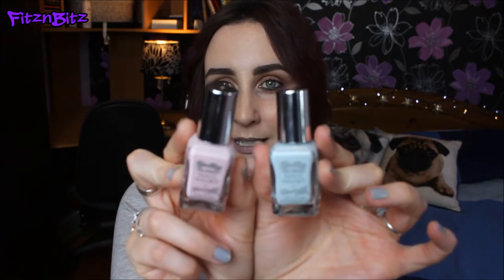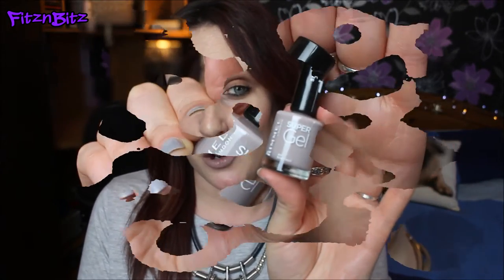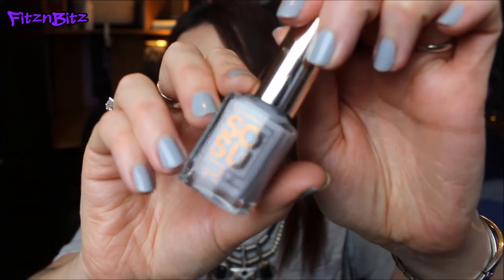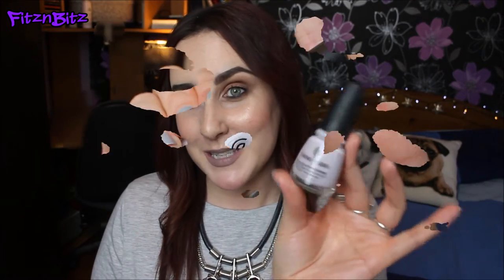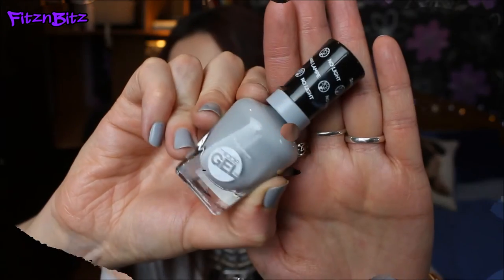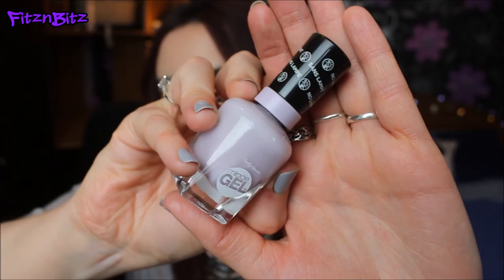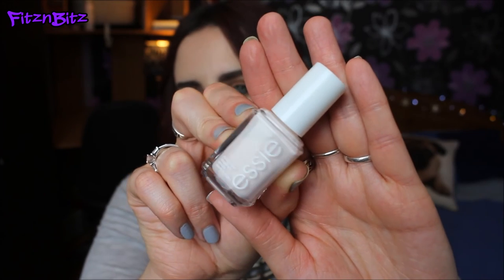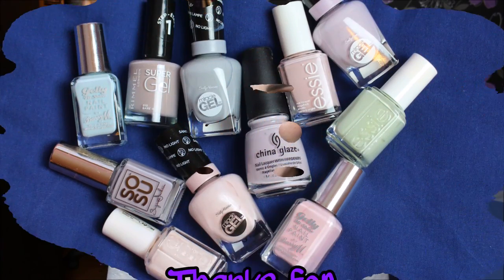Nude Nails - My Current Favourite Nude Nail Polishes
Barry M - Rosehip
Barry M - Huckleburry
Rimmel Super Gel - Bare Hug
Sosu - Icing on The Cake
China Glaze - Light As Air
Sally Hansen Miracle Gel - Greyfitti
Sally Hansen Miracle Gel - Creme De La Creme
Sally Hansen Miracle Gel - All Chalked Up
Essie - Fiji
Essie - Absolutely Shore
Essie - Neo Whimsical

xo ❥

Camera used: Canon EOS 700D/Rebel T5i

Lighting used: Natural daylight!!! and 1 Single Rocwing Softbox Continuous Day Light Softbox - 125W 50x70cm